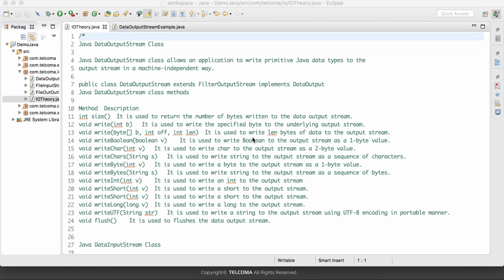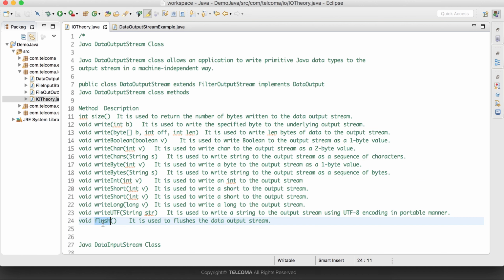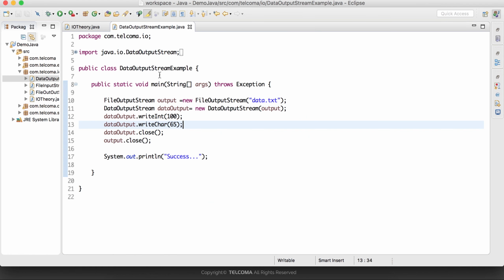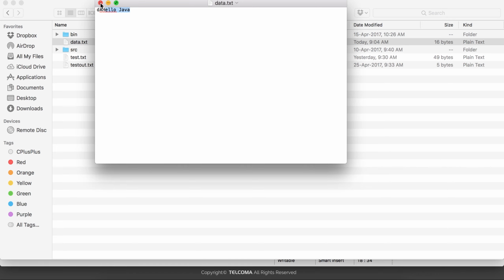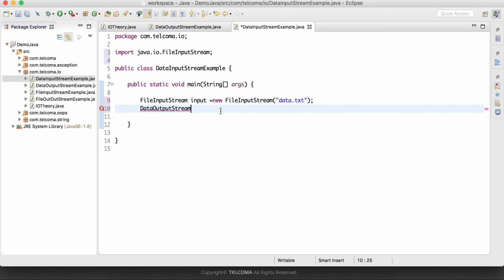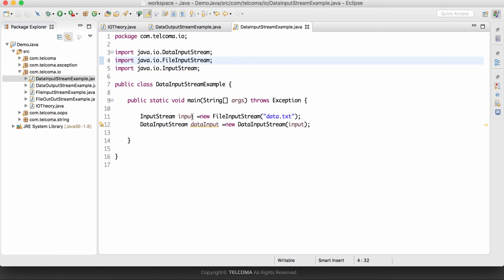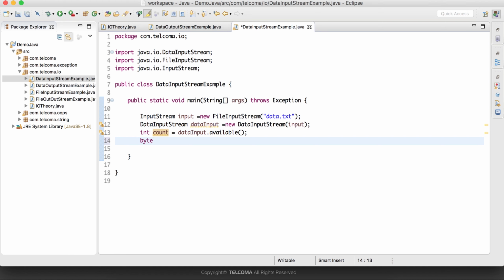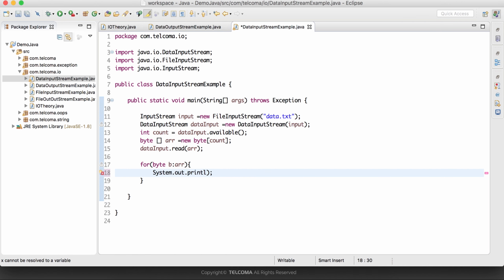52 DataInputandOutPutStreamInJava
`DataInputStream` and `DataOutputStream` in Java are used to read and write primitive data types (int, float, double, etc.) in a machine-independent way. They allow handling of binary data by reading or writing it from/to an underlying input or output stream.